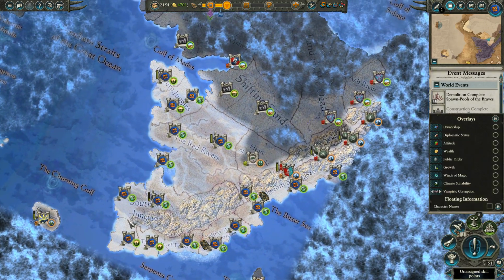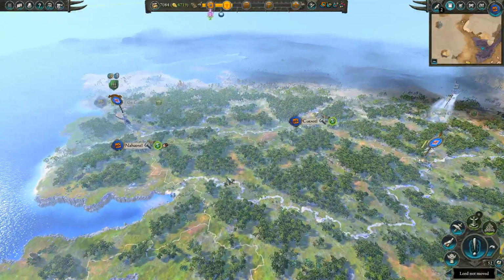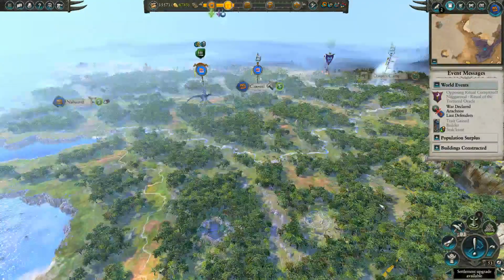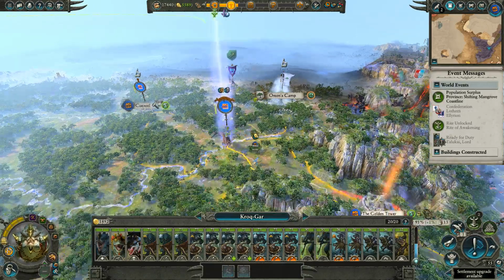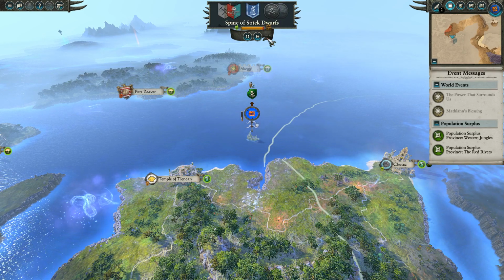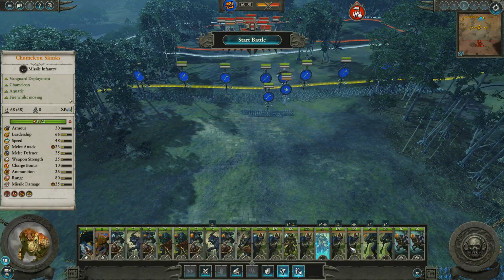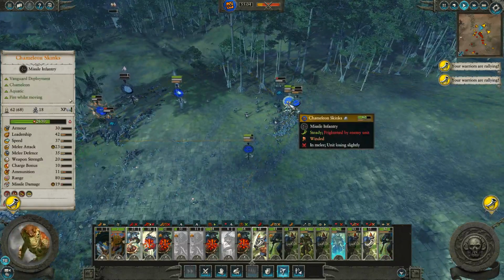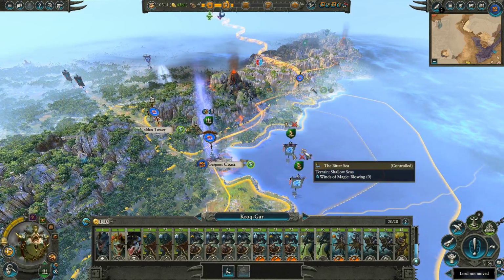Lets Play Total War: Warhammer 2 - Lizardmen - Kroq-Gar Part 9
This is my first ever set of Lets Plays, so please give feel free to give constructive feedback.